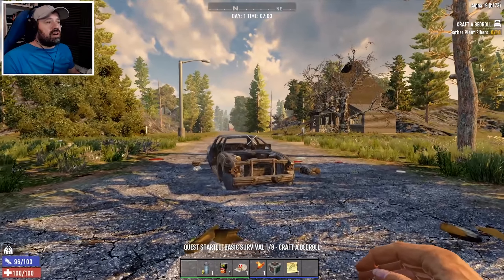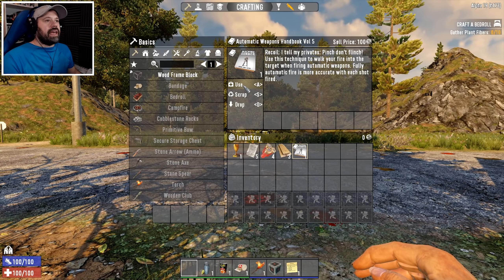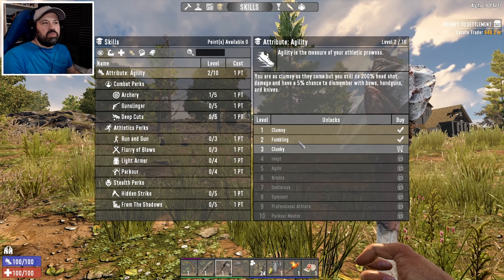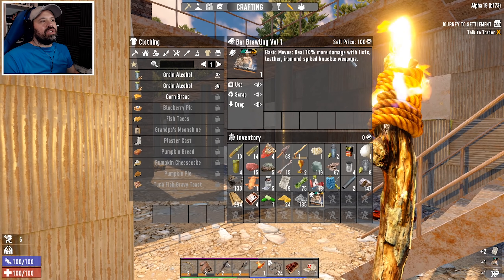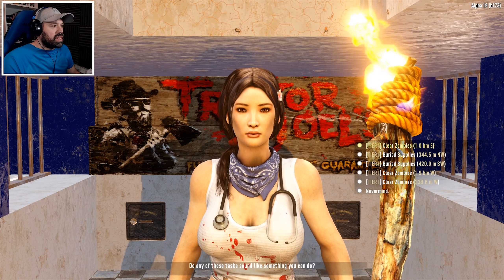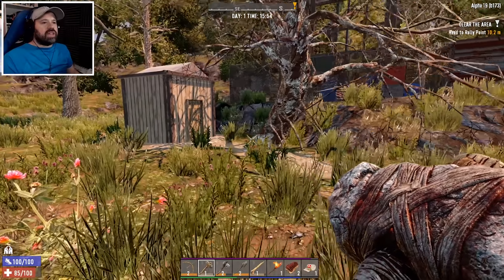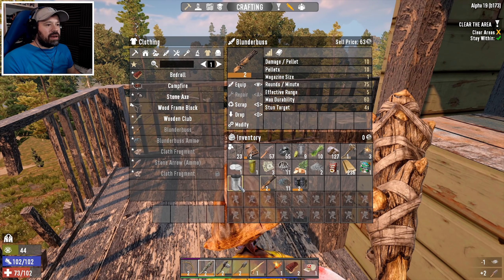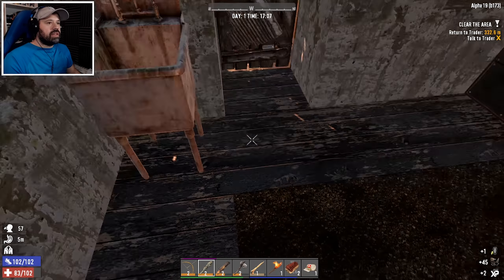Last Survivor Part 1 - 7 Days To Die Alpha 19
We give the Building Series in Navezgane a try in which we will attempt to re-build/flip Diersville over time. We play in Survival, Warrior, Running Zeds, 120m days cause building and while we will live in a POI we re-build, we will build a custom Horde base away from town. Leave any ideas and feedback in the comments :)